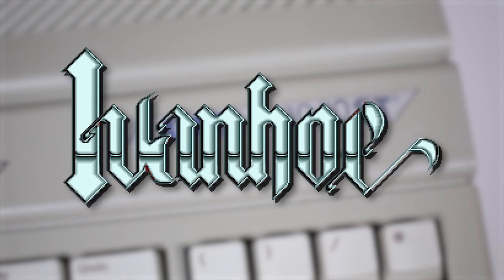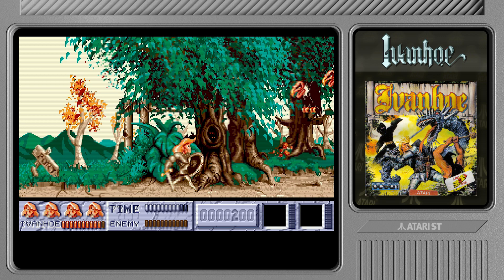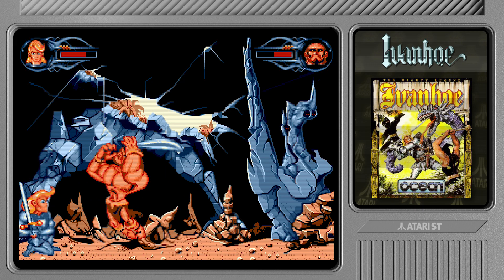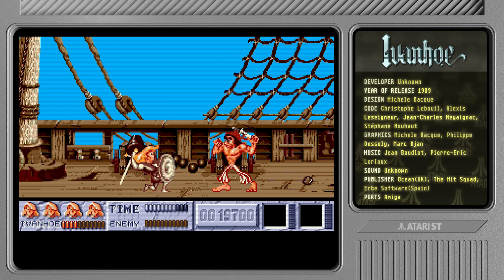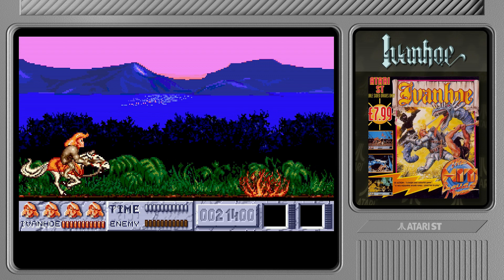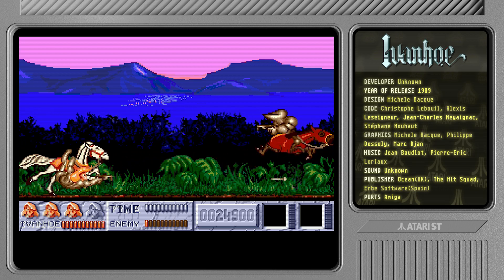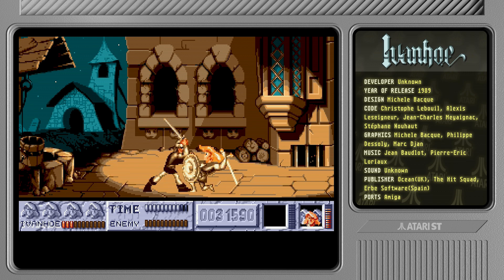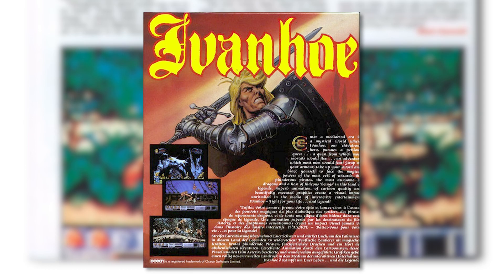Ivanhoe - Quick Look - Atari ST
I take a quick look at "Ivanhoe" from 1989 on the Atari ST.